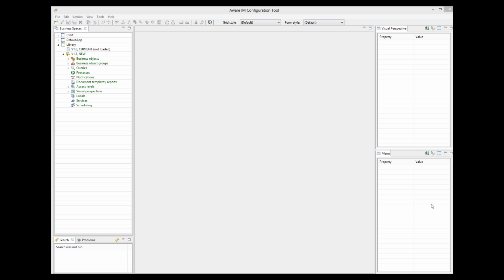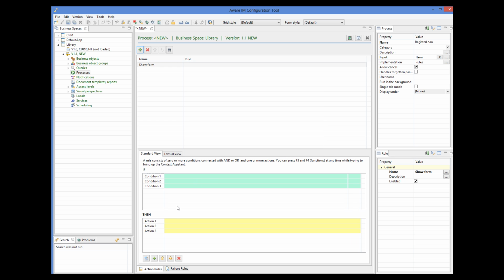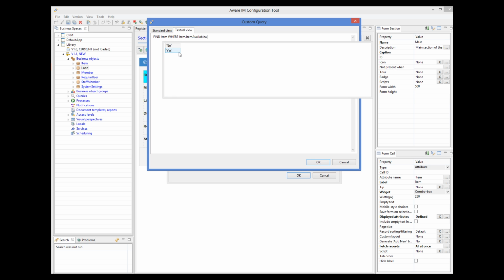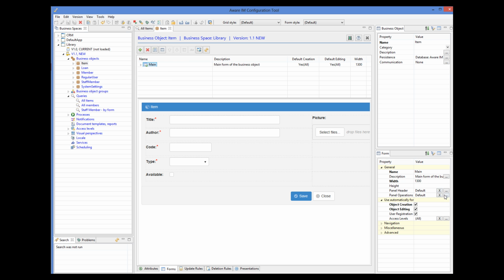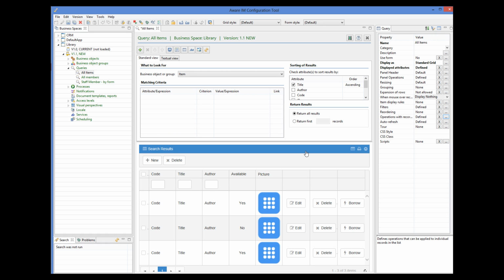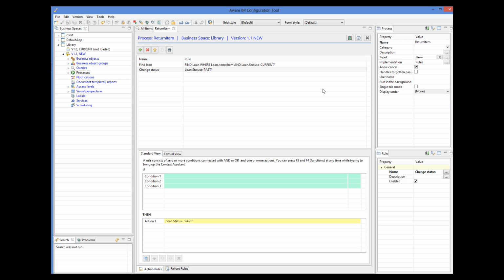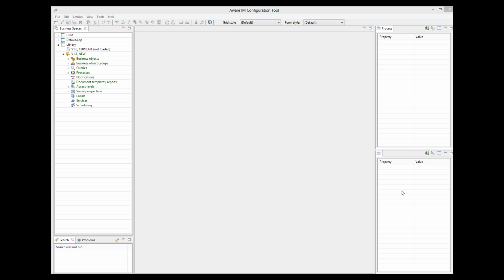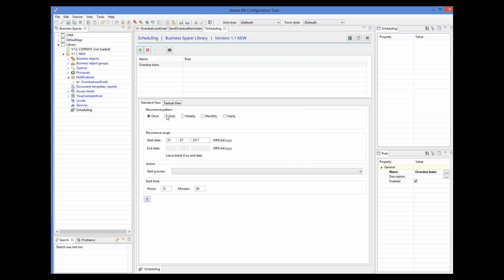Building Web Application (part 5)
The fifth part of a series of video tutorials that explain how to build a web application using Aware IM